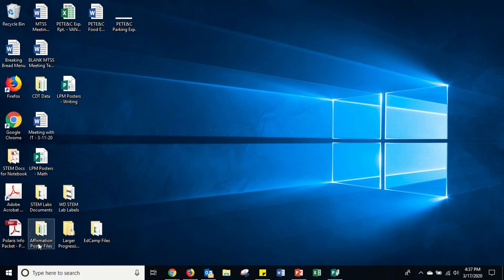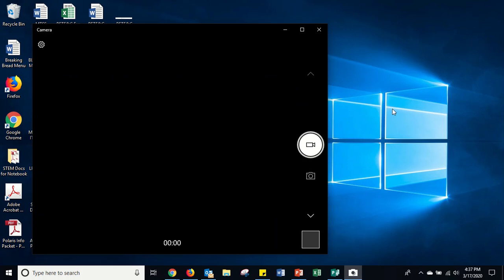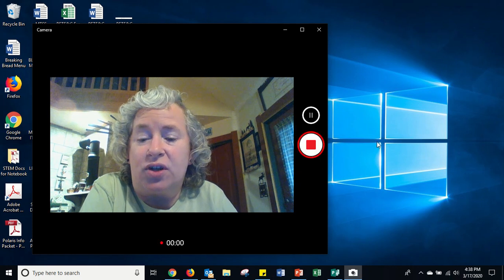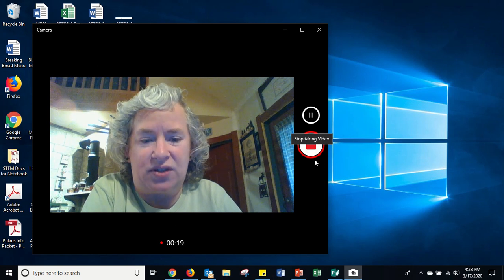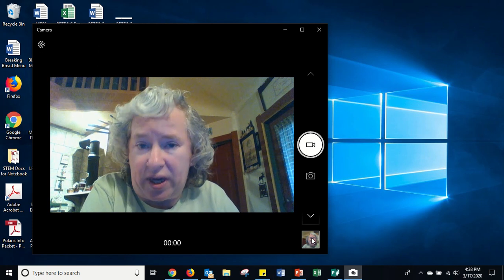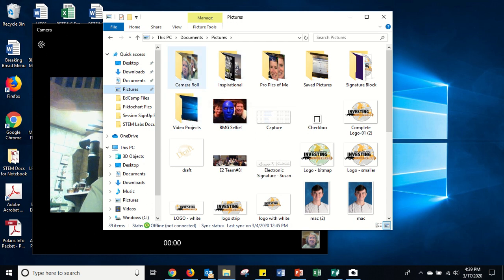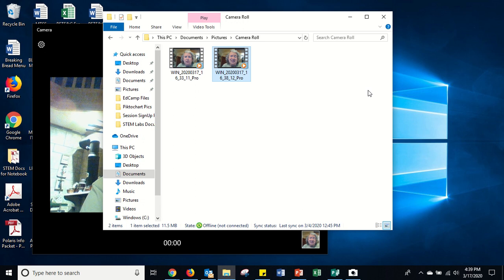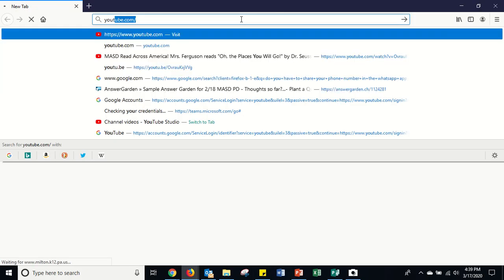How To Use Camera on Laptop to Create Video and Upload to YouTube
This is a How To video showing how to use the Camera app on your laptop to create a video and upload it to YouTube.